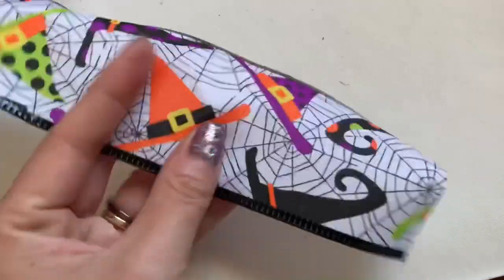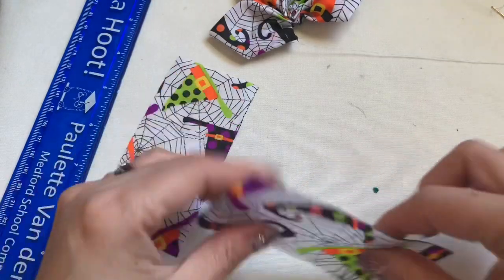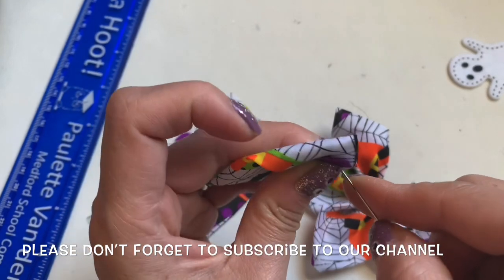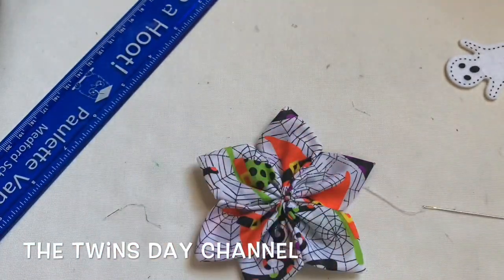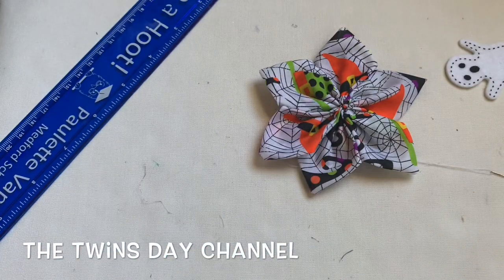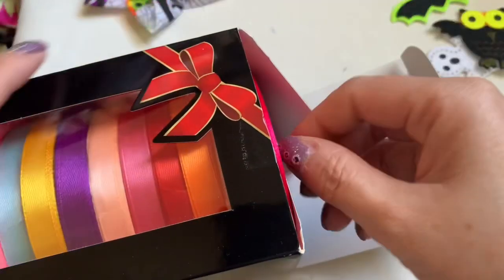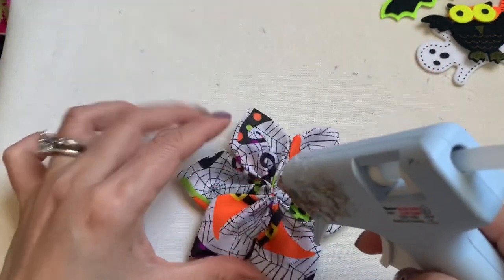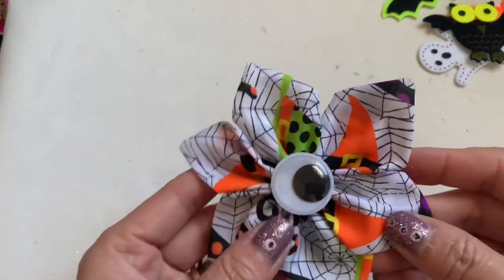How To Make Halloween Hair Accessory Using The Dollar Tree Ribbon - Easy DIY Hair Barrette Tutorial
Hi everyone, as many of viewers requested for Halloween and holidays hair accessories, I am trying to upload between face masks, earrings, rings... embroidery videos to wrap up all of your requested . ... if you don’t see your requested video is just because I have to do by orders.

AND WATCH OUR NEW VIDEOS, WE ALSO CREATED THE PLAYLISTS, PLEASE FEEL FREE TO WATCH TOO.